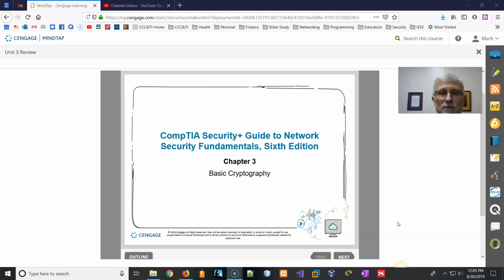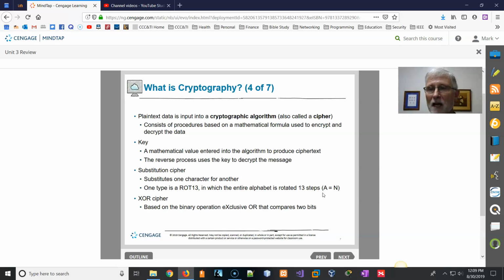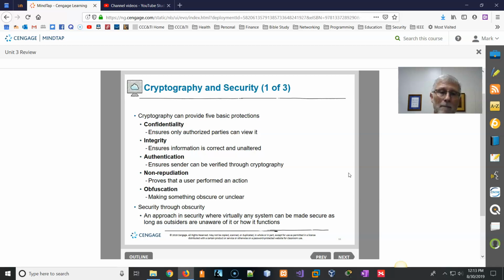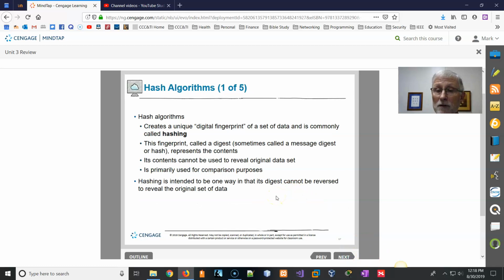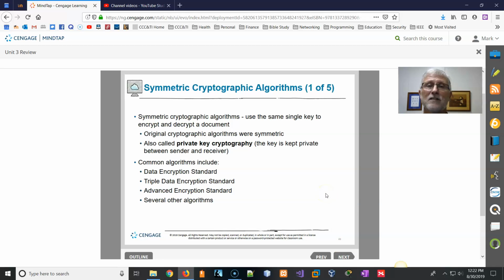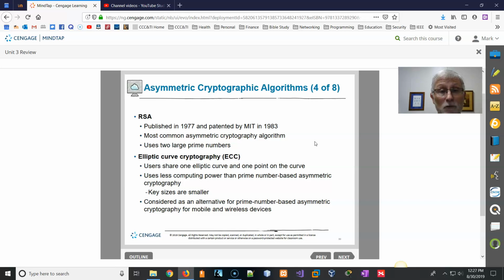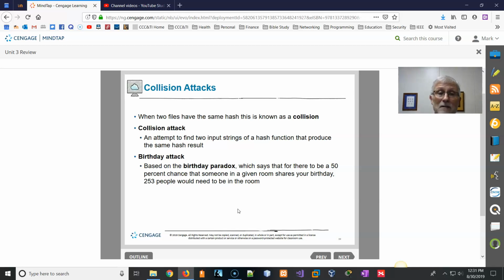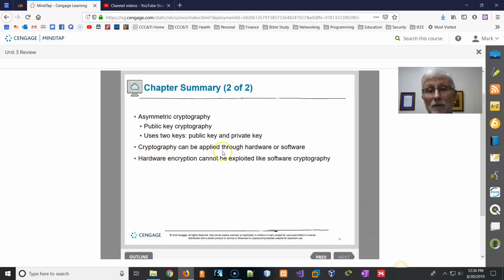FA19 SEC110 Ch 3 Lecture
Lecture of chapter 3 - Basic Cryptography